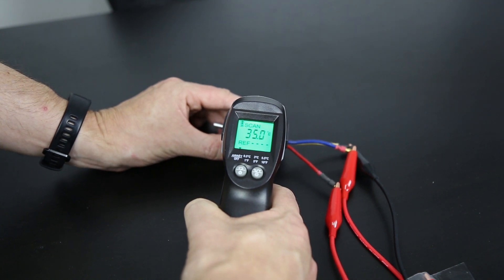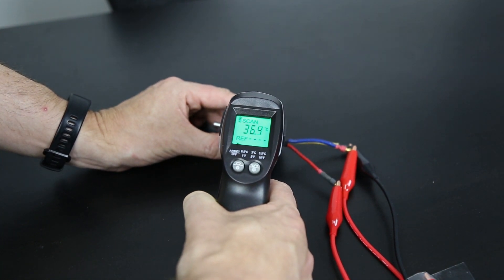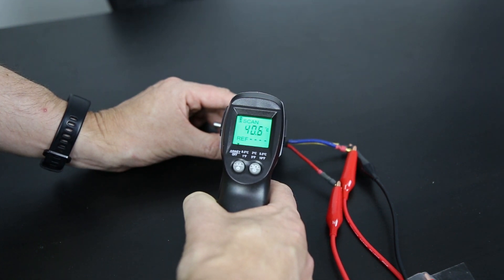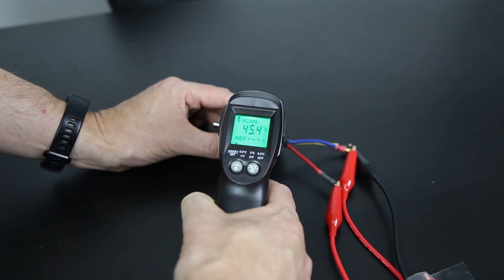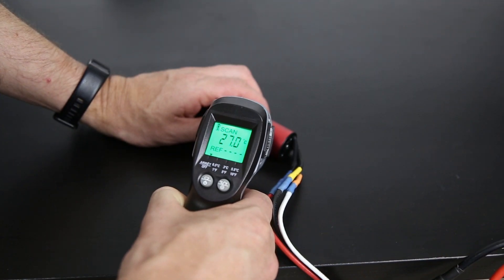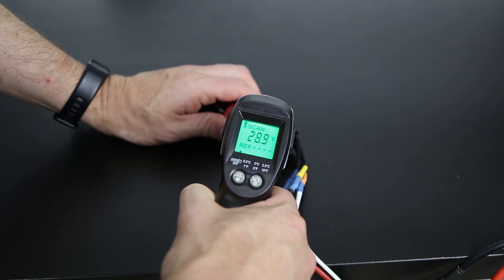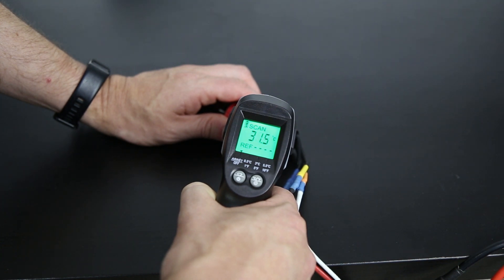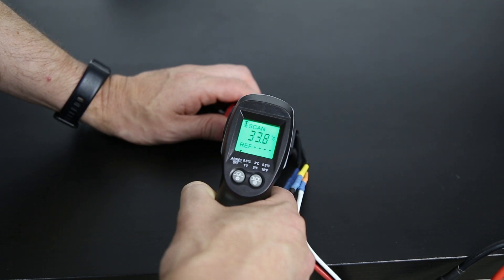RC Brushless Motor Getting Hot with No Load? Is this Normal?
Here we have 2 examples of brushless motors spinning up to full RPM without any load. Each example is very different. Is it OK that they increase in temperature even when they are not doing any work?

Kv vs Torque (Lower Kv motors, don't produce more torque)